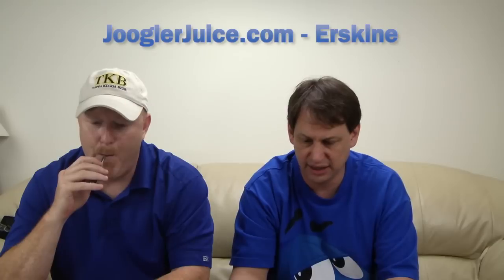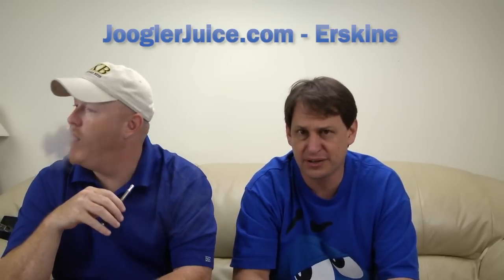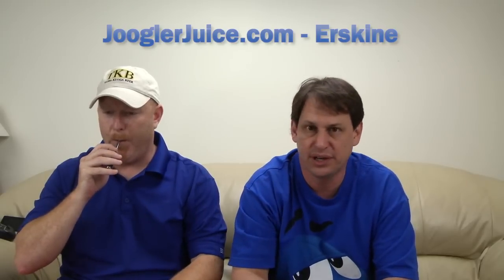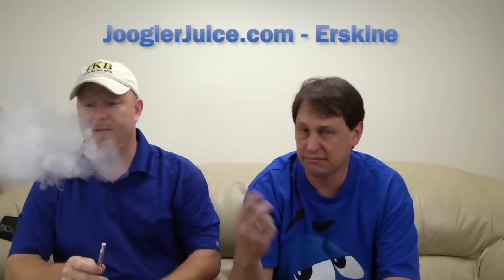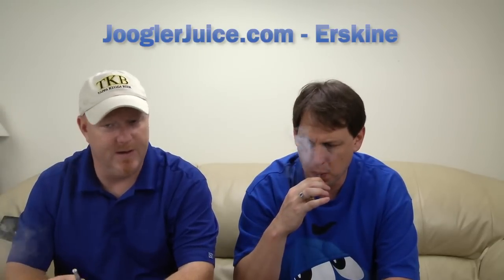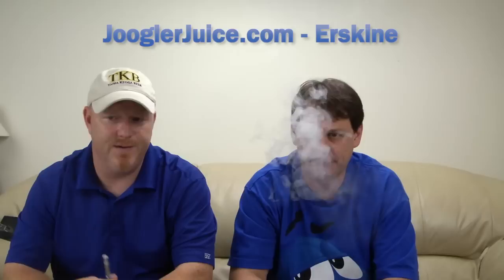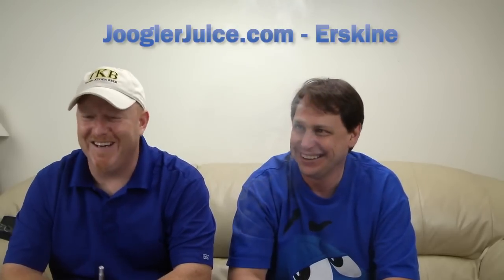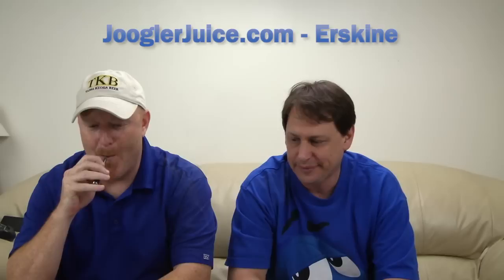Juice Review - Erskine - Joogler Juice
All tasting is done on eGo's with LR and SR 510 atomizers for consistency and commonality. Both of us like Adjustable Power, but to keep things simple we decided to do testing with eGo's.

Juice Tasted: Erskine
Vendor: Joogler Juice

Scores (Dan/Clay): 1-5 (1 low, 5 high)
Juice Specifics: VG/PG 50/50 -- 12MG
Flavor/Taste:  4 / 4
Vapor:  4 / 4
Throat Hit:  1 / 1